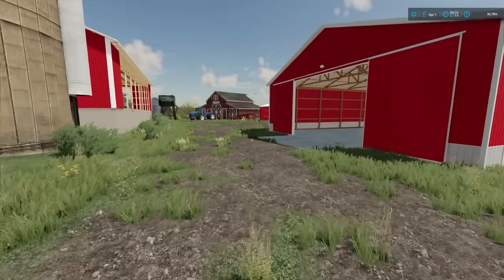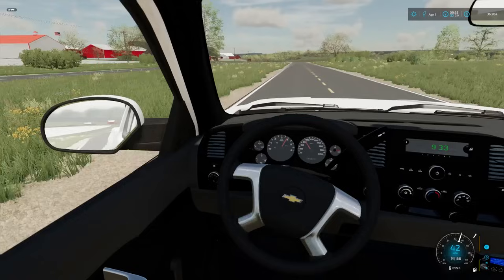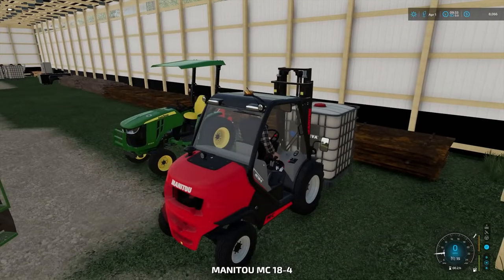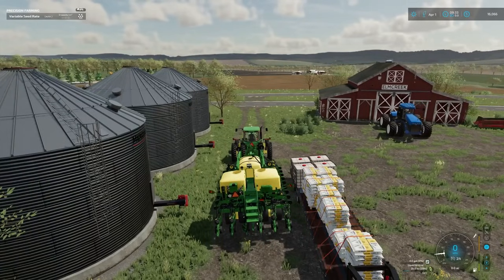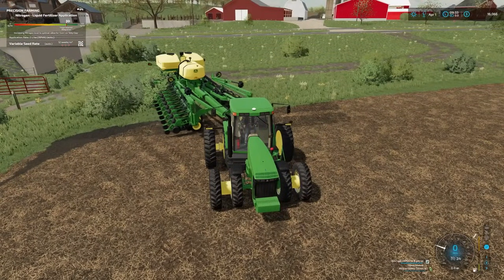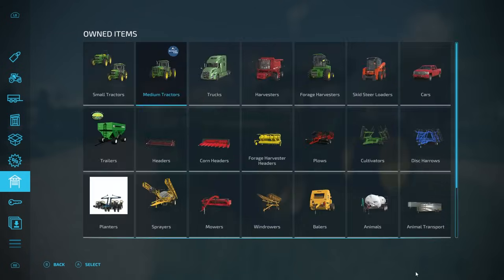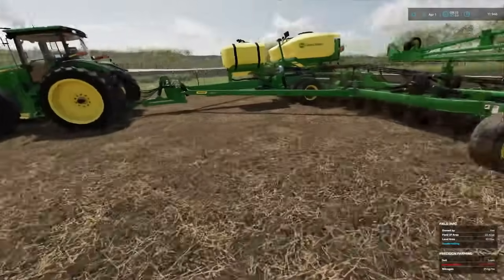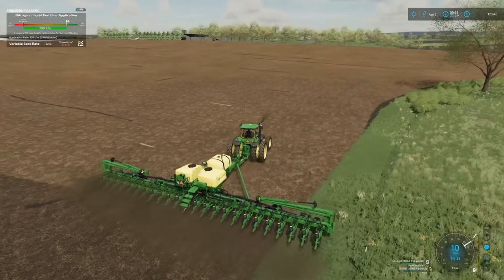Brand New $300,000 Planting Setup! Farming Simulator 22 (Roleplay)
~ Socials ~

Friends

* PC Specs *

Motherboard: ASUS-TUF-A520M-PLUS

* RAM: Corsair-Vengeance-3200MHz *

* PSU: Corsair-RM850x *

* SSD: Samsung-970-EVO-Plus *

* CASE: Zalman I3 NEO Black Edition Airflow ATX Computer Case *

* GPU: XFX Speedster SWIFT 309 Graphics *